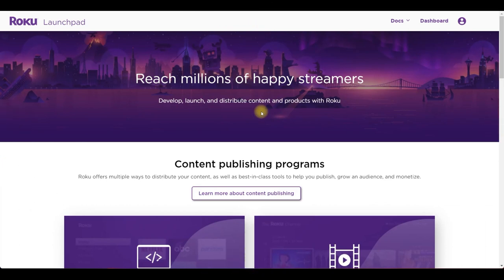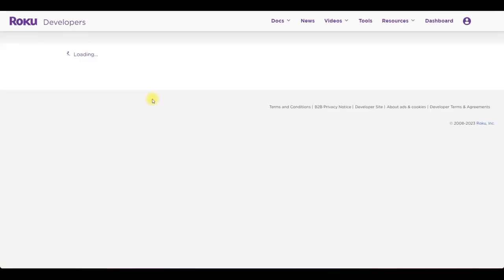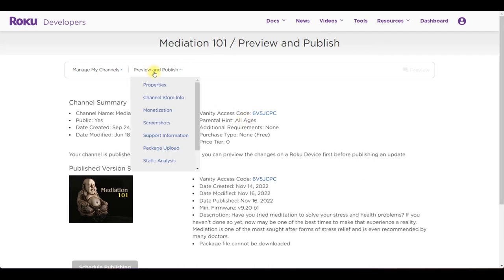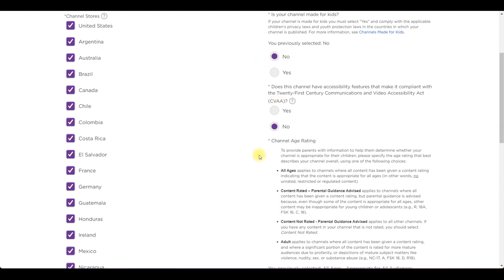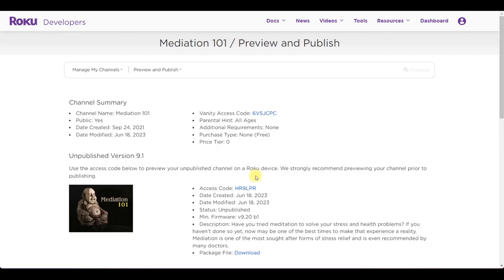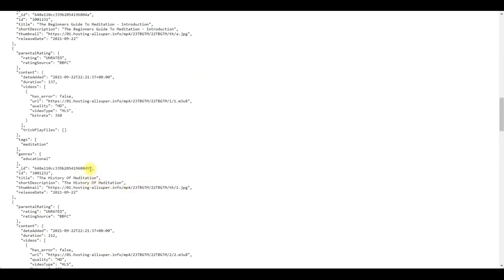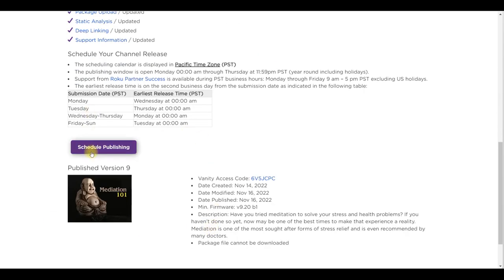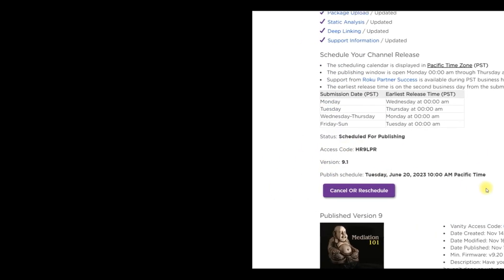Convert your published DP channel into SDK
Learn how to build a TV Channel in under 15 minutes. The most accessible software you can use to create, then publish channels on Roku and Amazon Fire.
Easy enough?
Ready to start?
Follow our link and start today ….